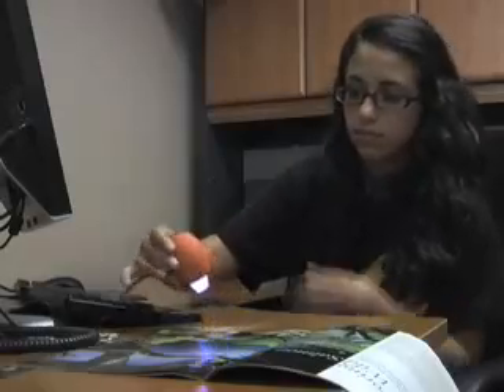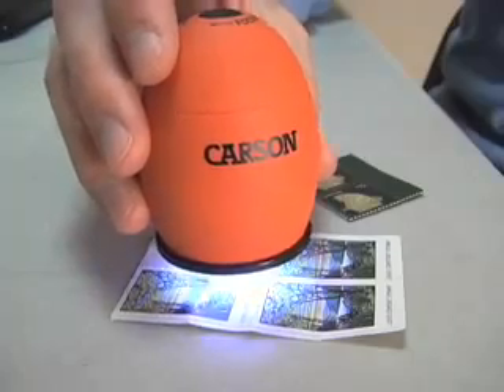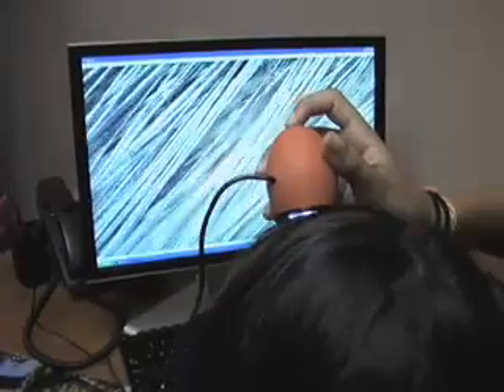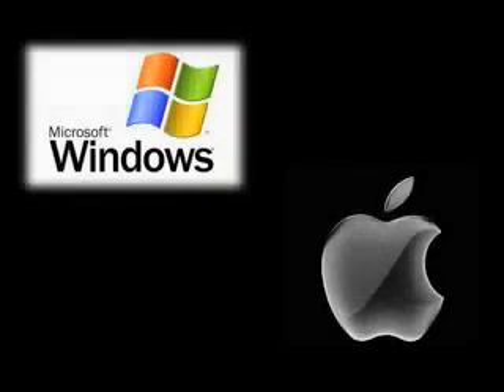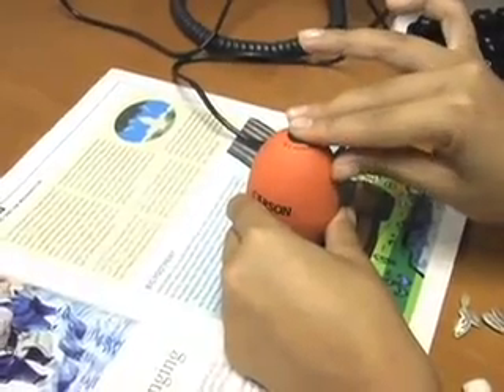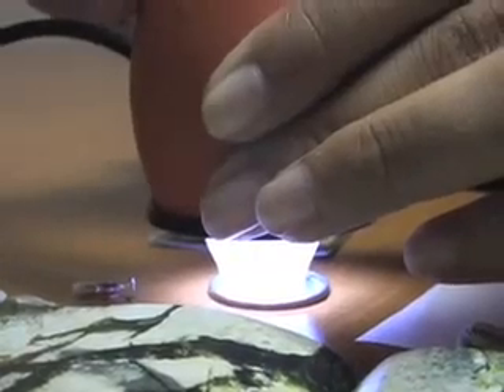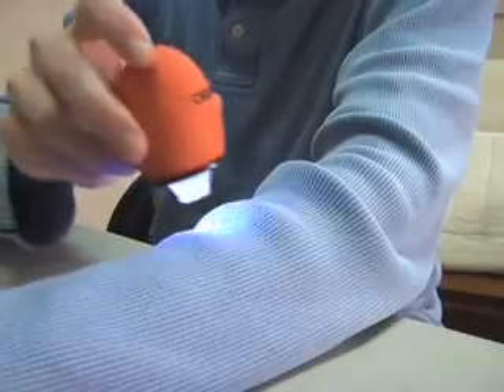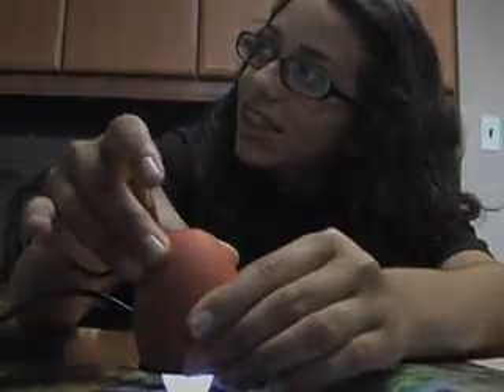Carson Optical-Zorb Digital Microscope with an Integrated Camera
The MM-480 zOrb from Carson Optical is a Digital Microscope with an integrated camera that displays the magnified image right on your computer screen.
The impressive 35x Magnification (14" monitor) allows you to see details of ordinary objects you never knew existed!